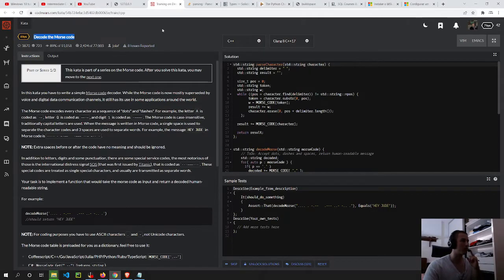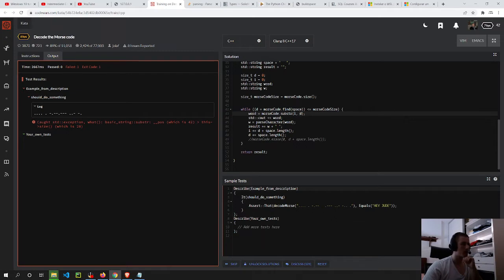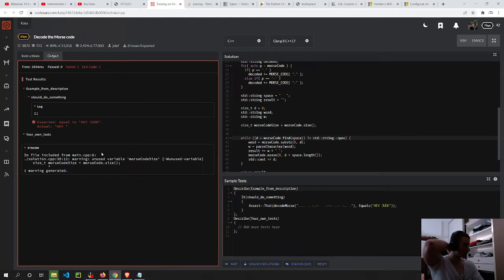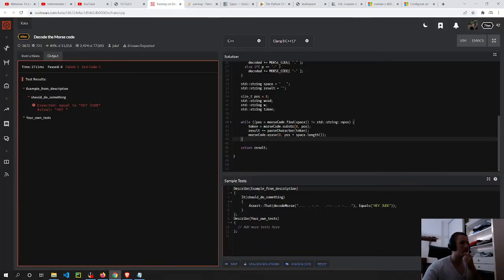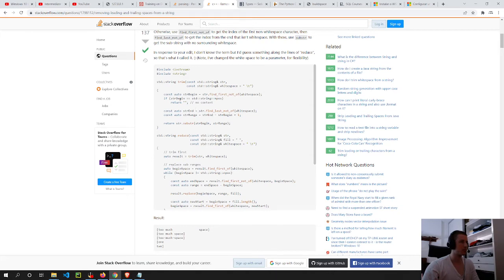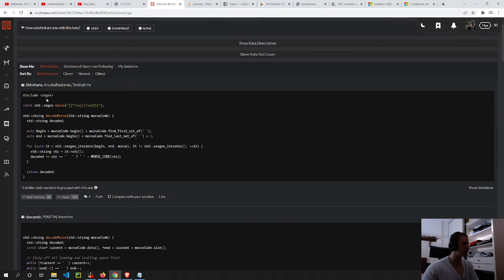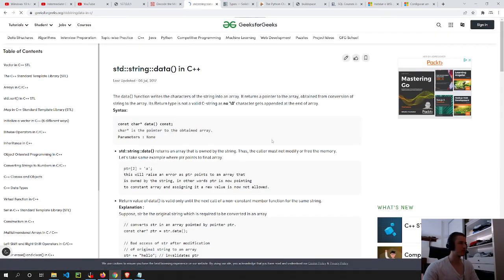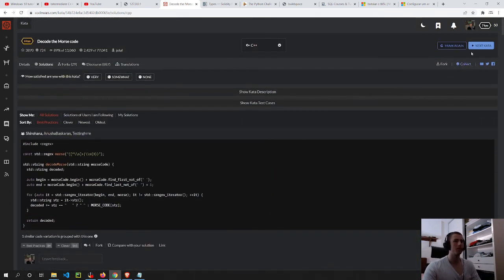Codewars Challenge (Decode the Morse code) - C++ part 2 Solution